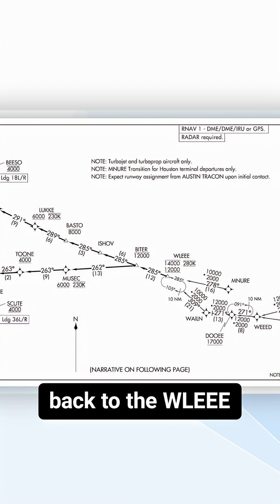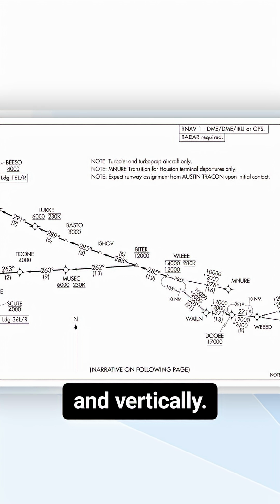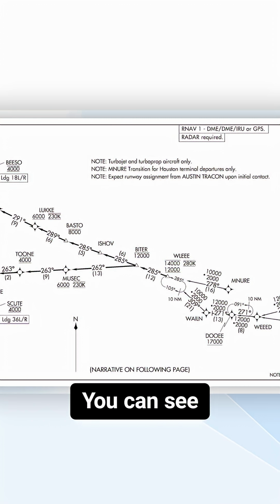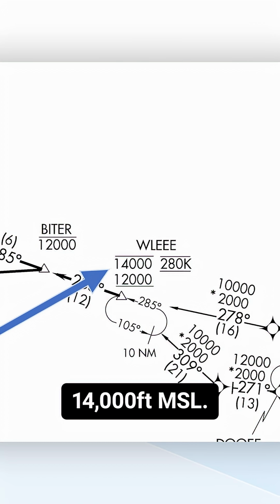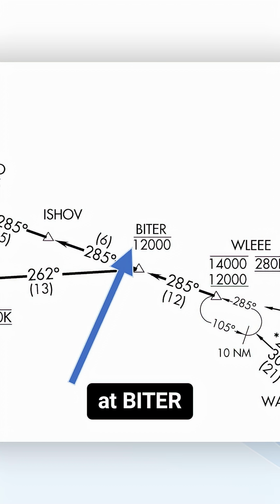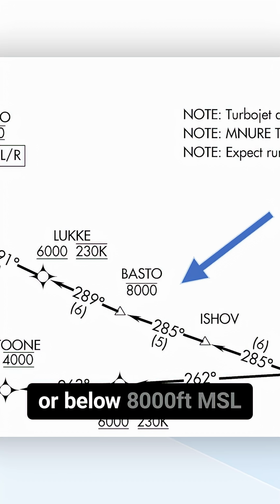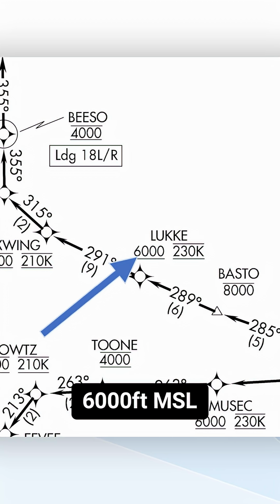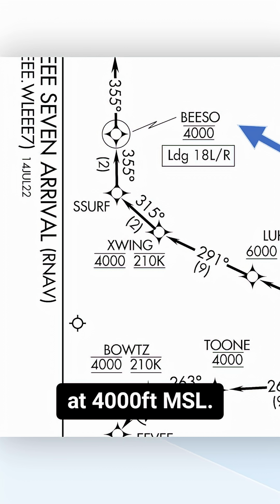Descend Via clearance, explained.